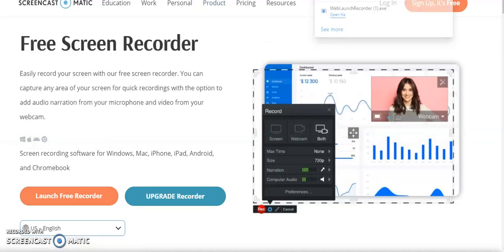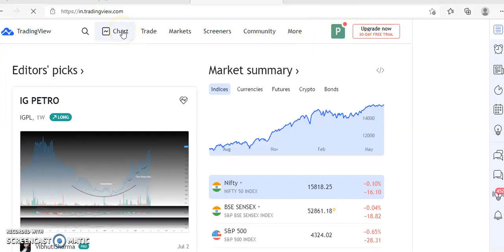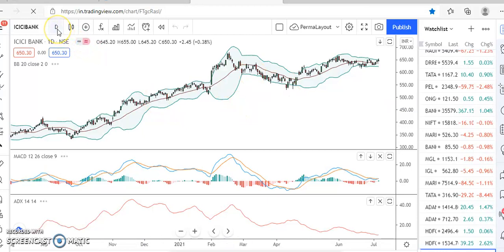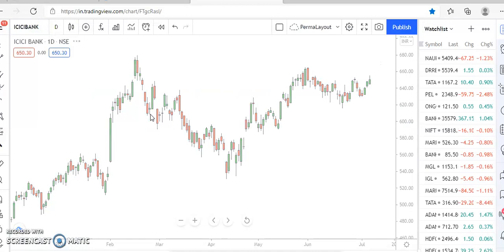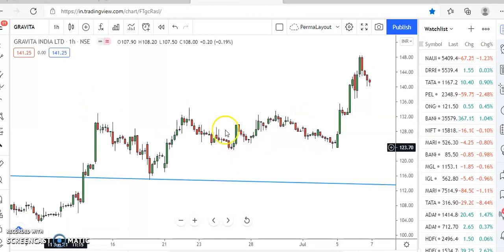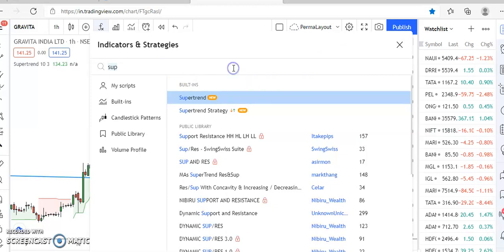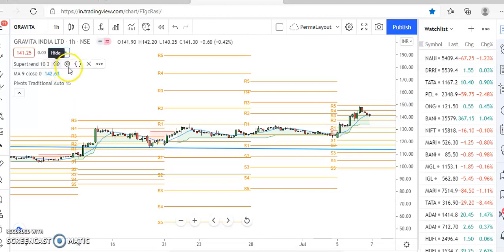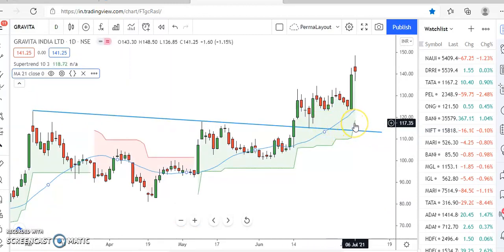Setting up charting indicators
In this video, i explain how to setup charts for any stock and apply indicators